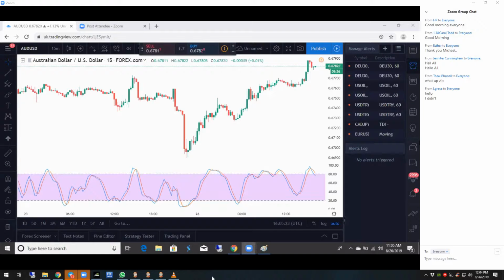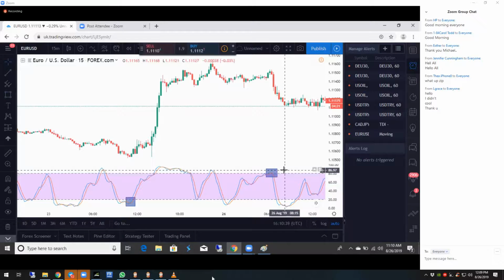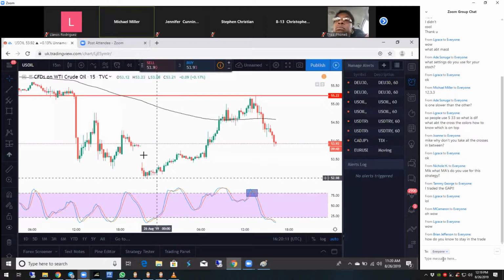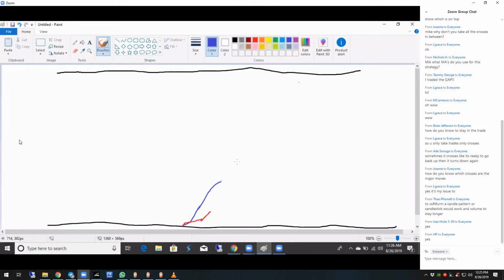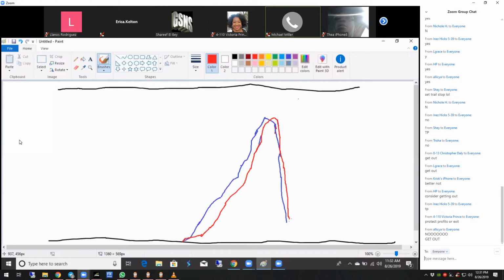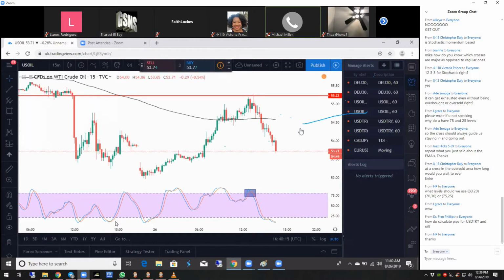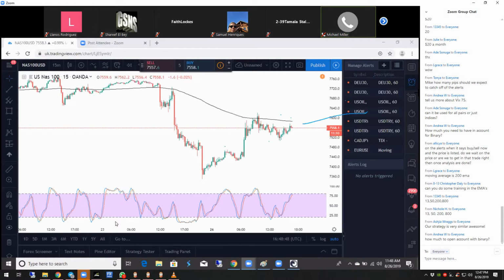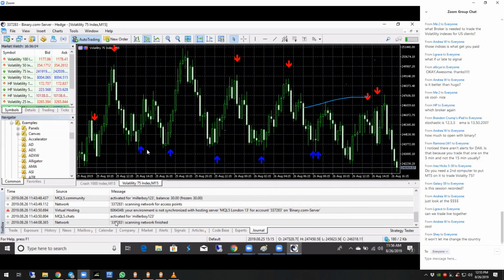MCP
stoch analysis